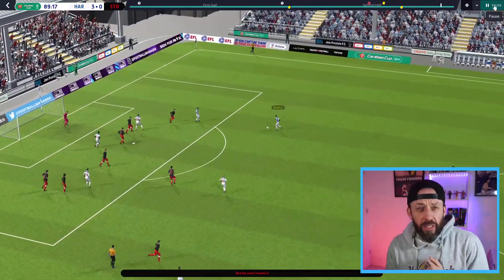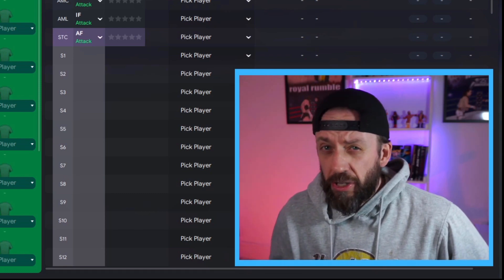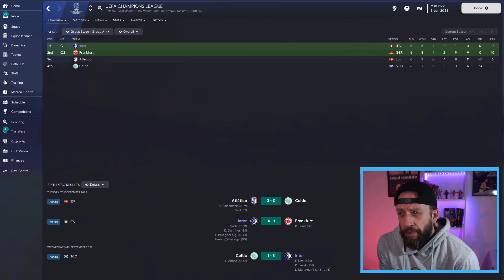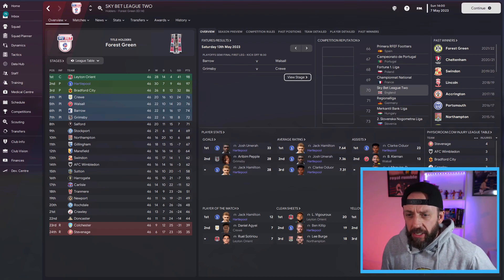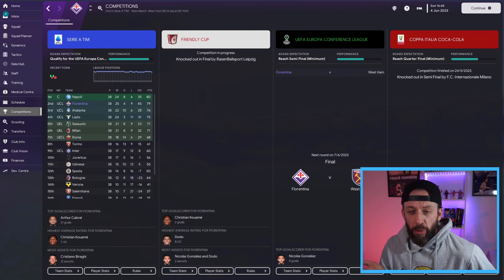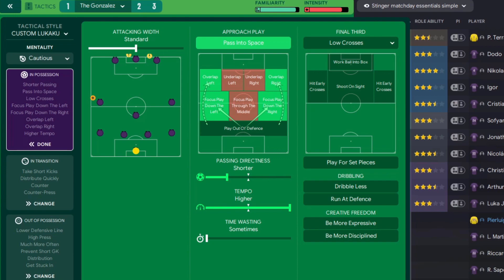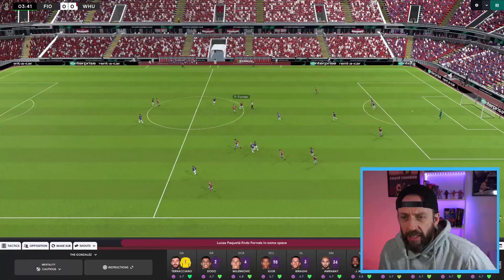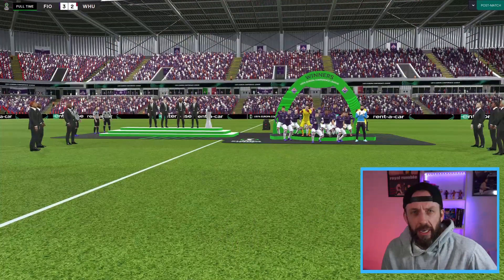433 GOALS GALORE FM23 tactics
3 out and out strikers make this tactic a goal machine! Thoroughly tested including a live stream of the Fiorentina test.

INTER, FIORENTINA and HARTLEPOOL all used with this tactic. Elite team Inter, mid team Fiorentina and underdog Hartlepool.

Here we go through the tactic, the thought process and the tweaks you can make to give your team success using this style.